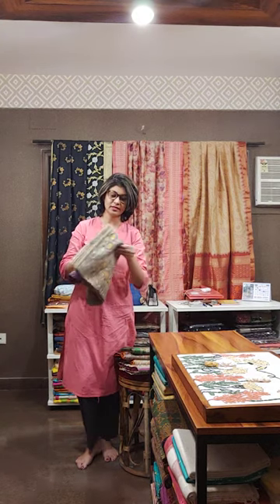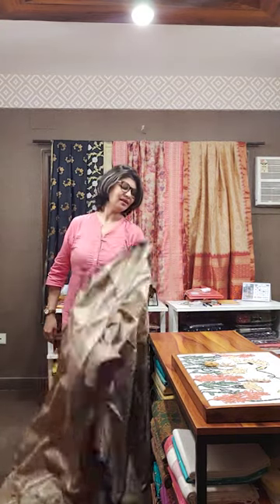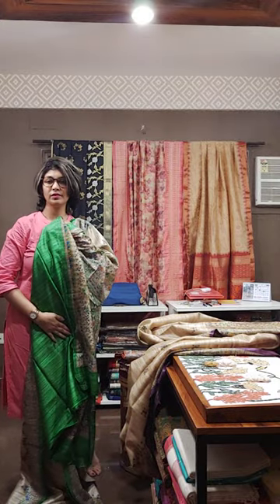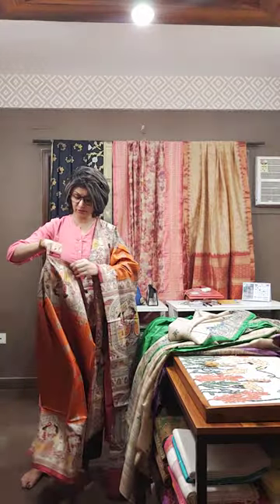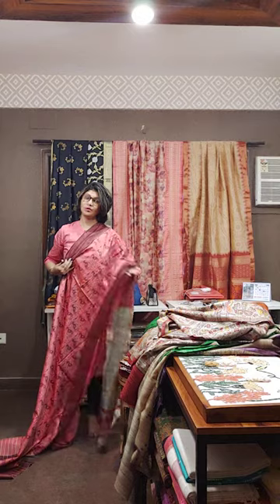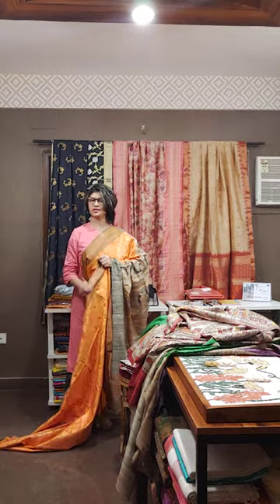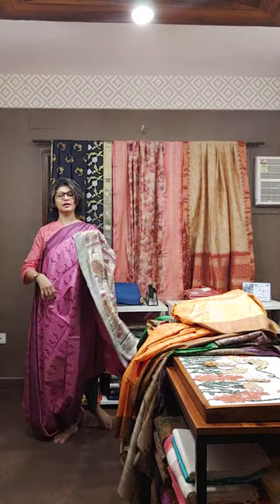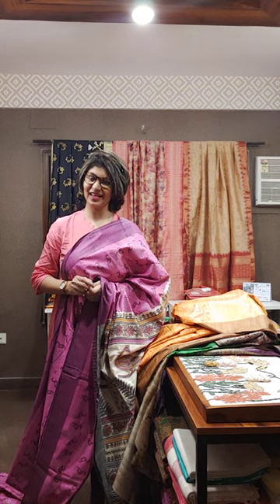premium quality beautiful GHICHA TUSSAR SILK with best designs by MOU PRINTS/ 9831575641